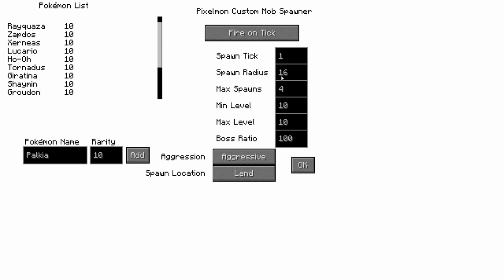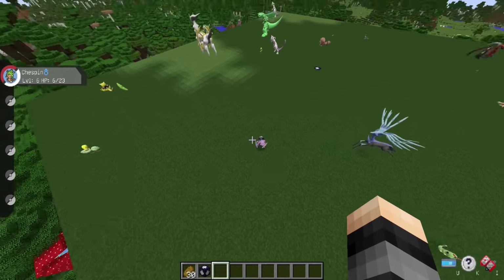Pokemon Battle Animations in Pixelmon! | Pixelmon 7.0.0 Update Showcase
One of the many new features coming in Pixelmon 7.0.0, Battle Animations!